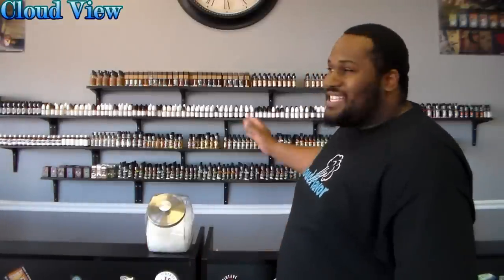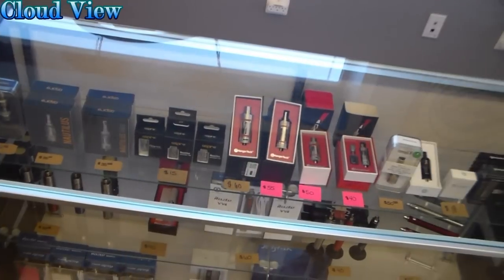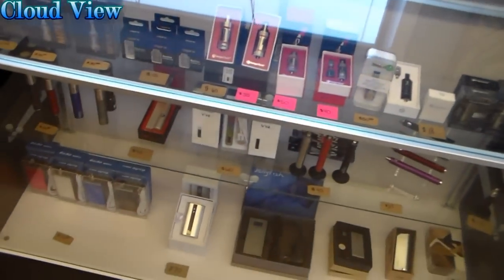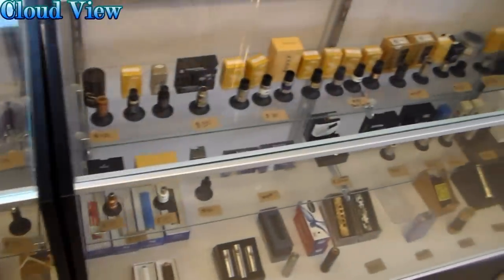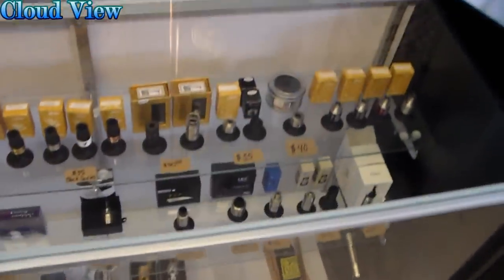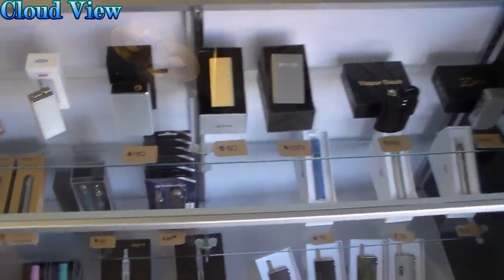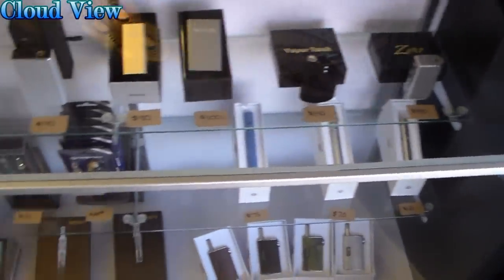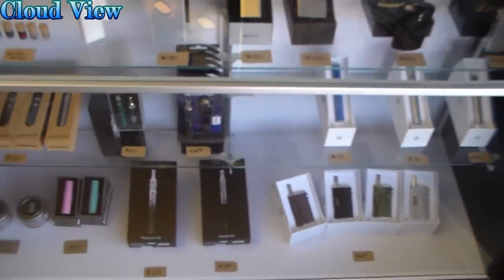Cloud View (Virginia Vapes)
In the inaugural episode of Cloud View, we check out Virginia Vapes and a have a chat with the owners.

Store Information:
18059 Triangle Plz
Dumfries, VA 22026

Featuring the song “Amsterdam” (by LASERS)